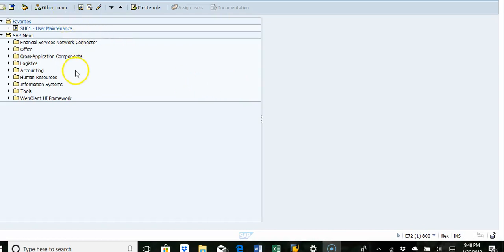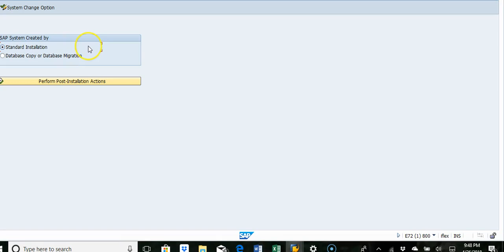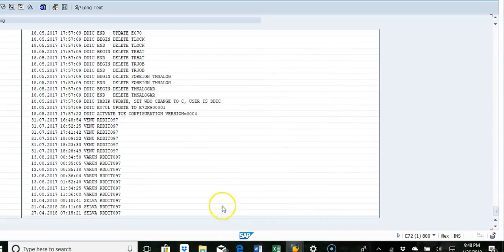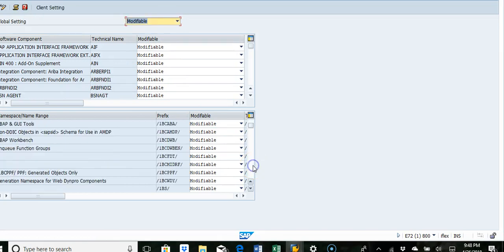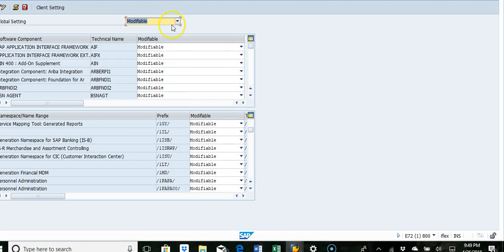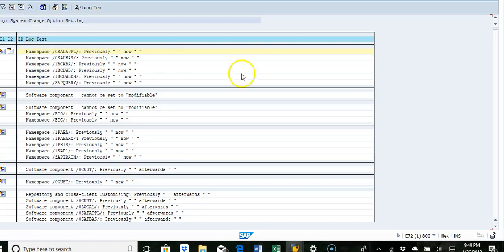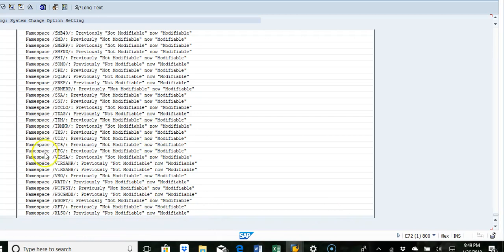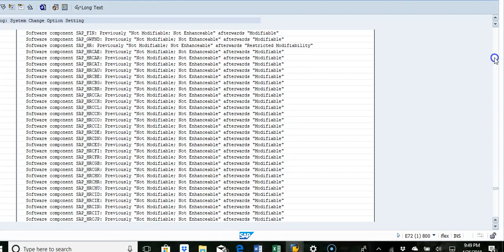SAP Cyber Security Risk SE06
SAP System and client change option
SAP consists of many different objects, like e.g. tables, reports, structures etc.
These objects need to be maintained in the various clients and systems to
different extents.
With regard to the fact that objects can be client-specific or cross-client the
maintenance control is covered by two different adjustments.

1. The system change option
The system change option is maintained via transaction SE06 and can be reviewed with the help of the reports RSWBO004.
The settings within SE06 are valid for cross-client objects

SAP Patch Management should be the Top SAP Cyber Security Strategy for SAP Customers